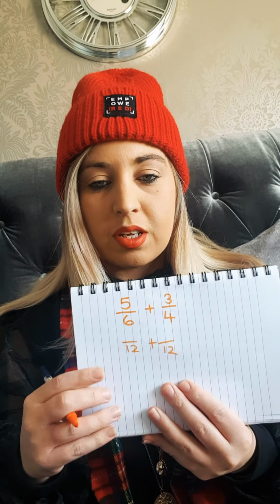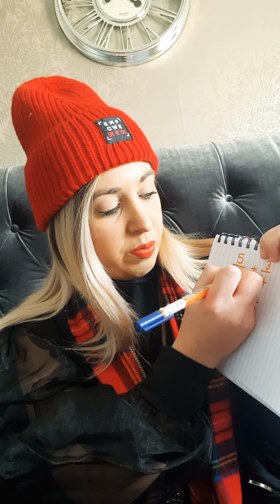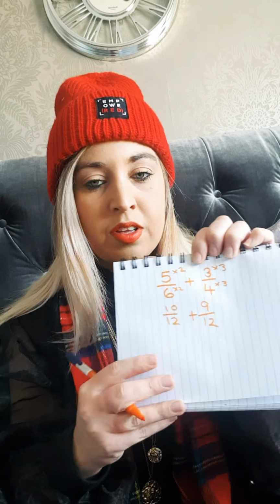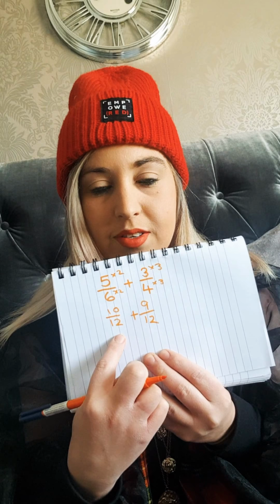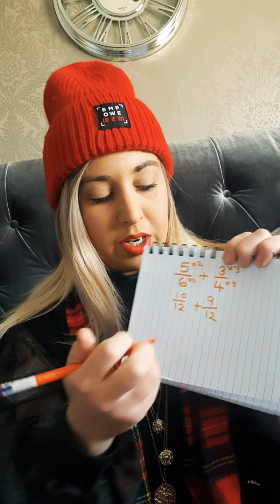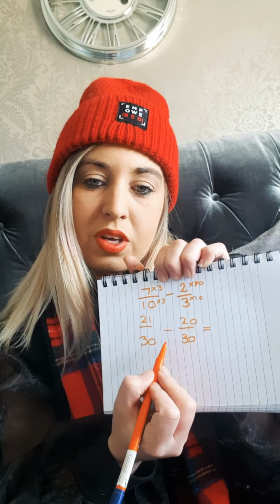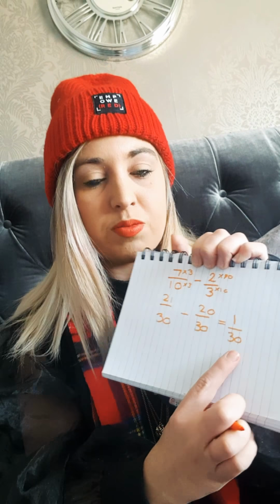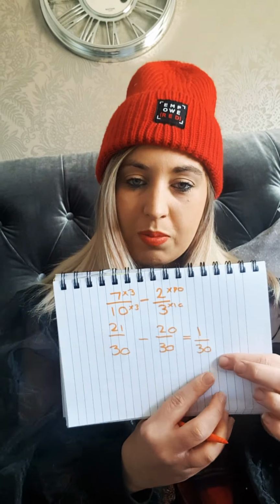Fractions -Adding and Subtracting